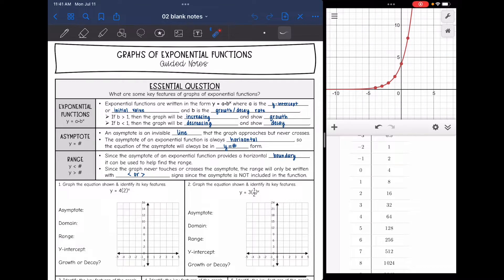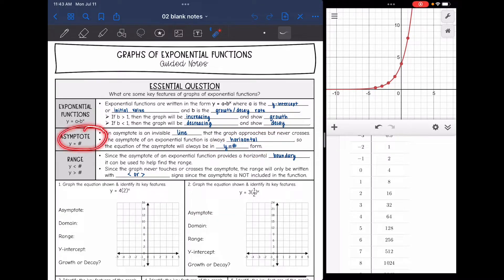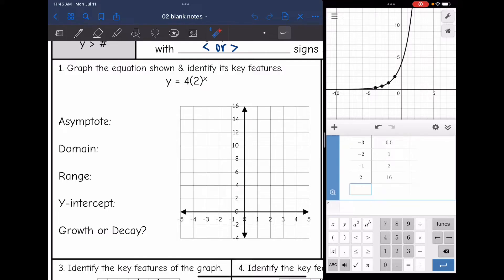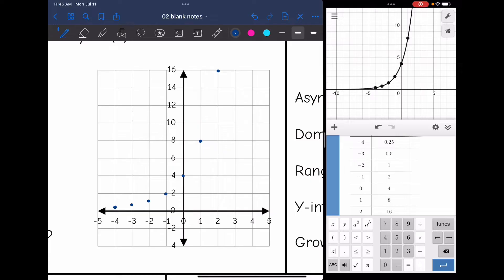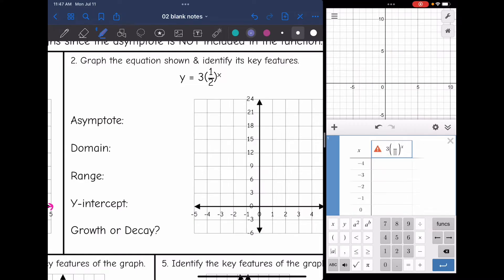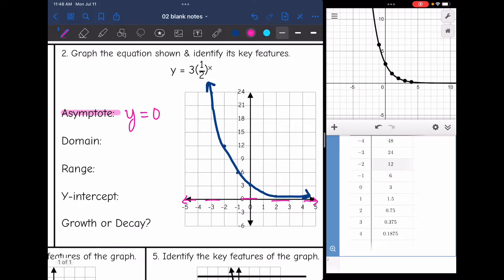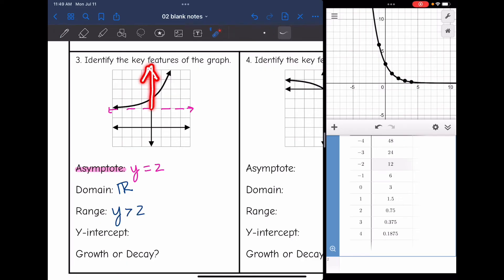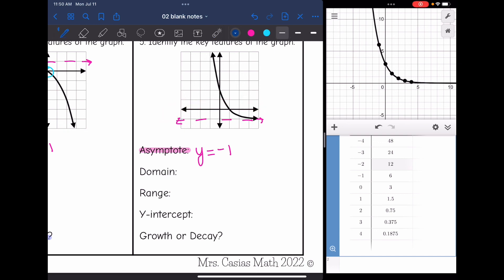Graphing Exponential Functions | Algebra 1 Lesson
Join me as I show you how to graph exponential functions and identify key features of exponential graphs such as the asymptote, domain & range, y-intercept, and growth/decay.

You can find the handout used on my Teachers Pay Teachers store